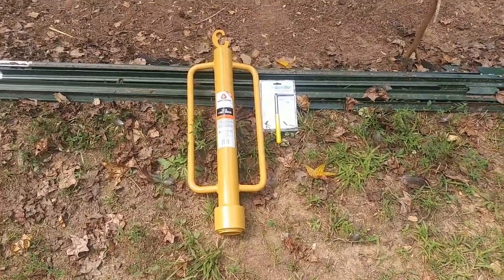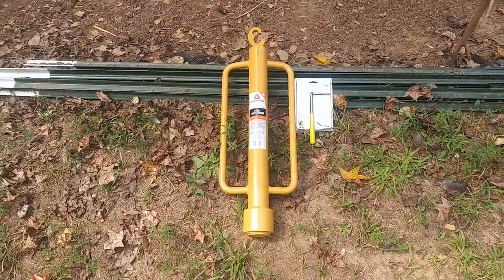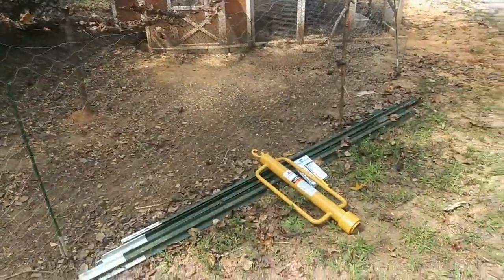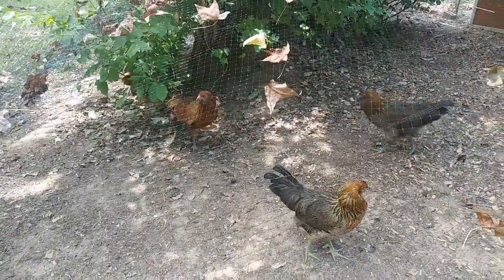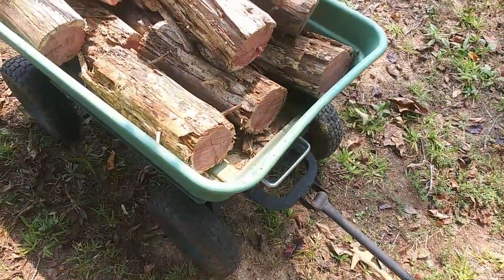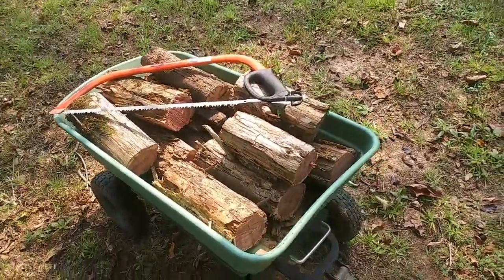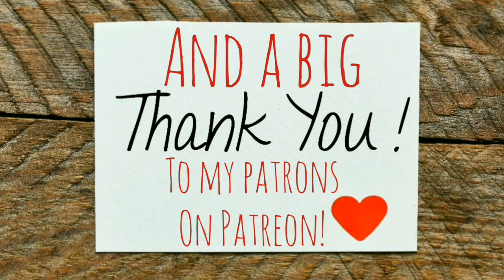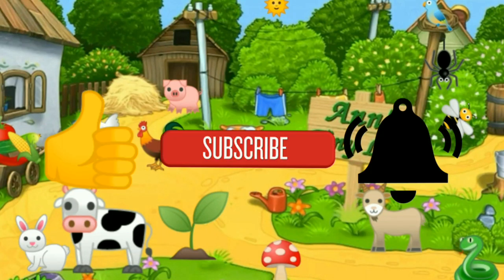A (first) Comfy Off Grid Day Thanks to All of YOU! - Ann's Tiny Life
Haven't been "feeling" it lately, so thanks to all of you I spend a day in self care. How are all of you btw?